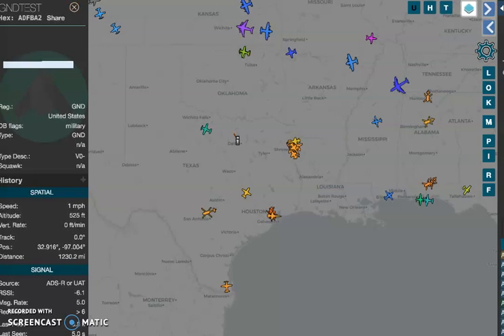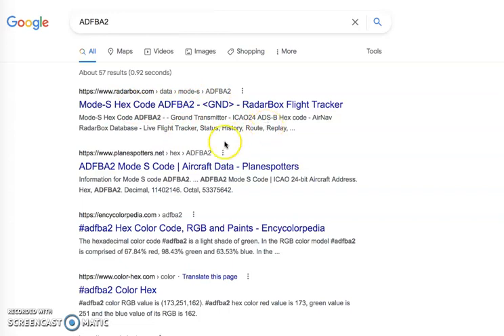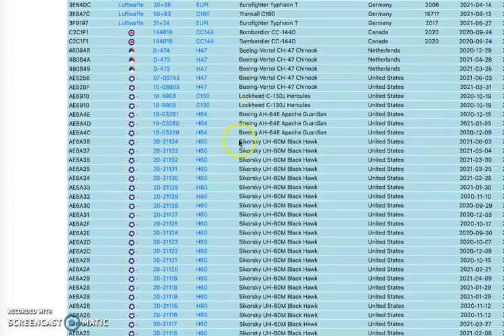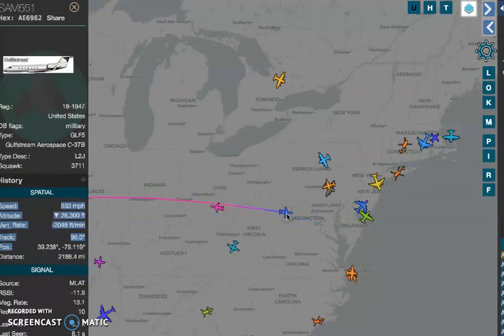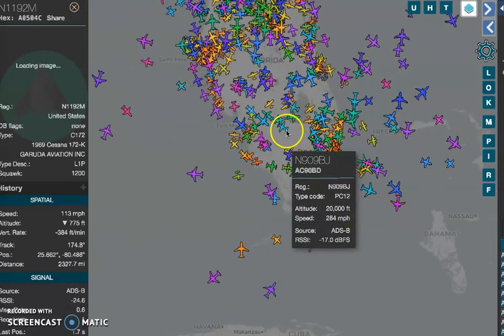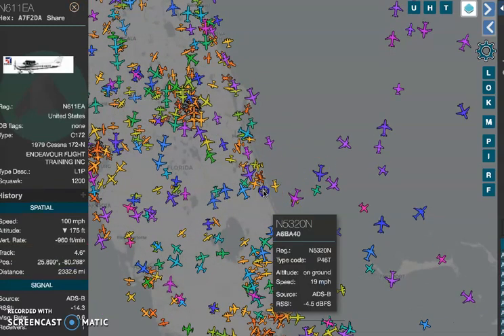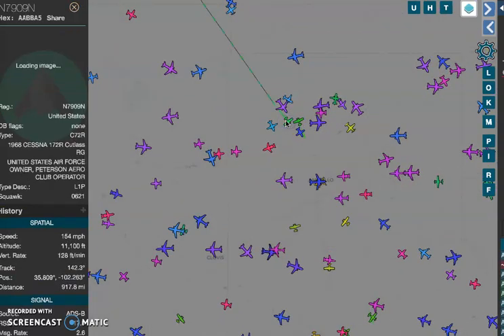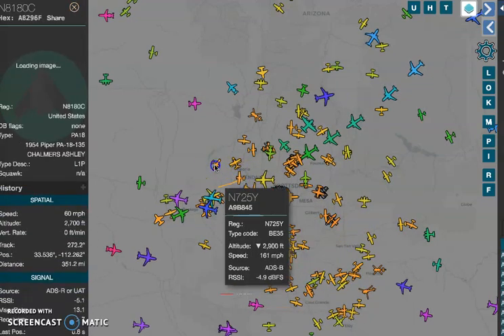Flights This Morning in the US